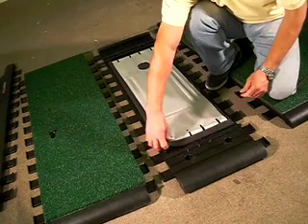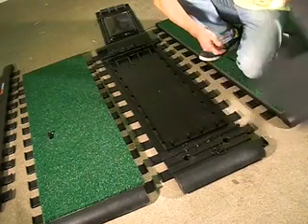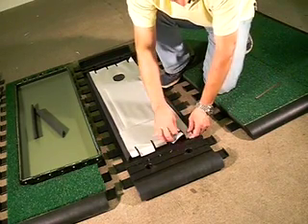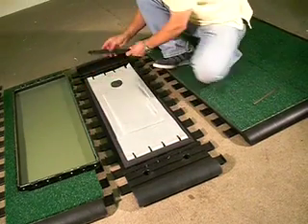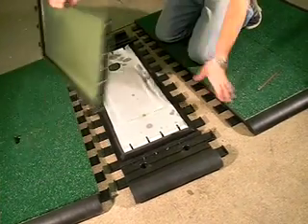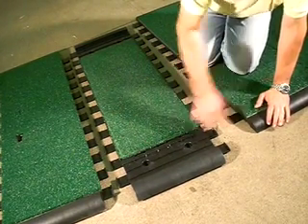TrueStrike Retro Fit Demonstration Video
The Video explains how to retro fit the gel section of a TrueStrike mat